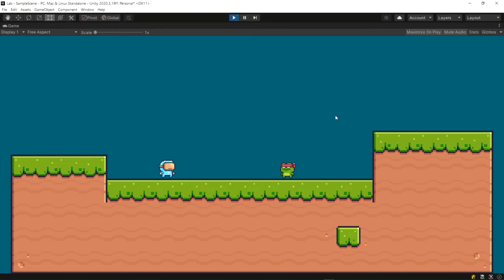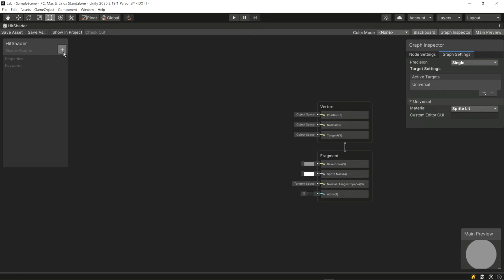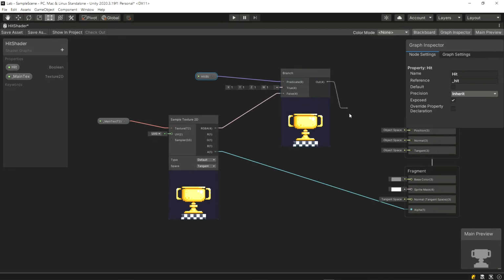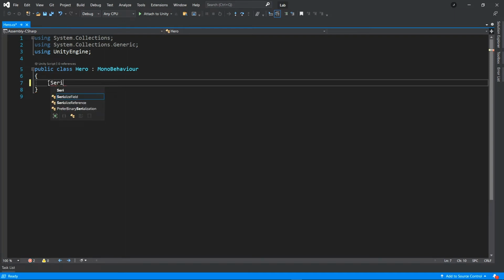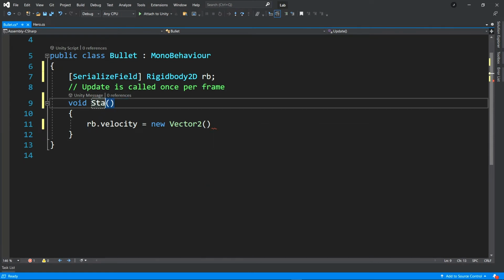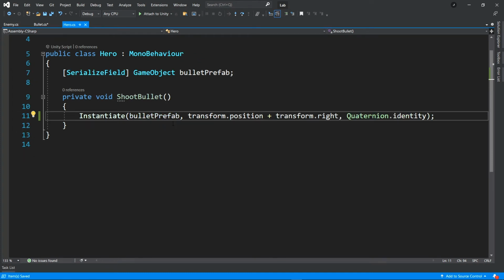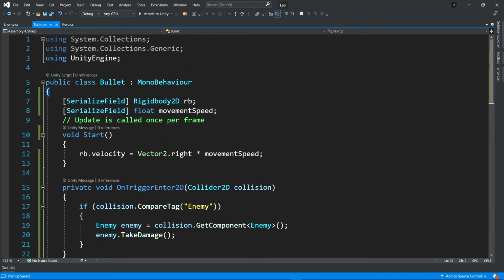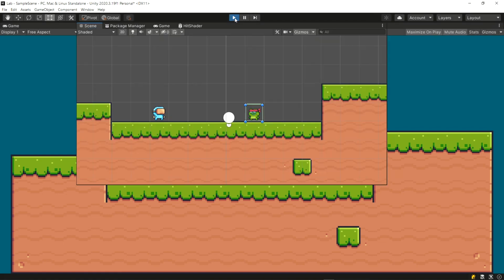How to create and implement a 2D Flash/Blink/Hit Shader in Unity!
Hey everyone, In this tutorial, we are going to see how we can create one of the simplest shaders in Unity: A white-sprite shader which you will use in your game in order to indicate that a character has taken damage!

0:00 - Final Result
0:21 - Installing Universal RP with 2D Renderer
2:07 - Creating a blink/flash shader
5:55 - Creating and assigning materials
7:27 - Scripting & Set up
18:56 - Extra steps to make it better
19:48 - Future plans